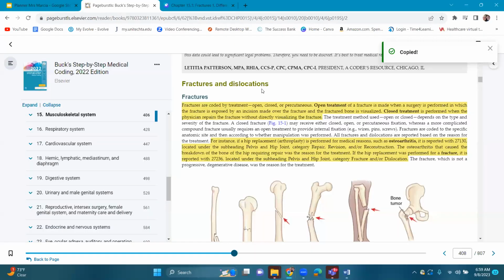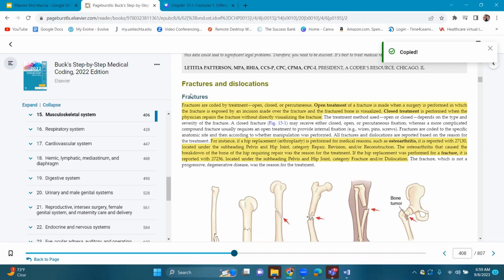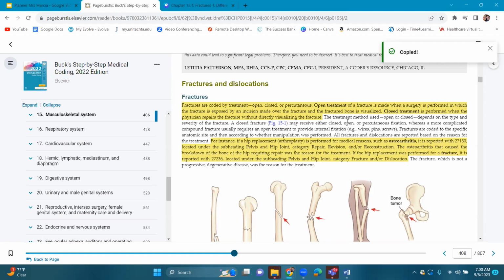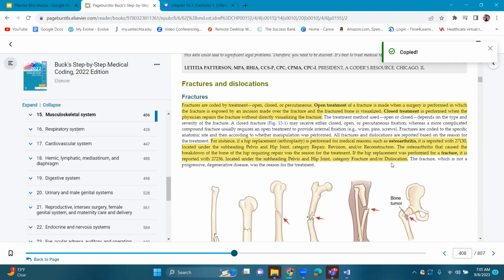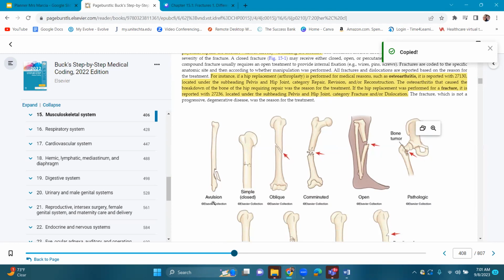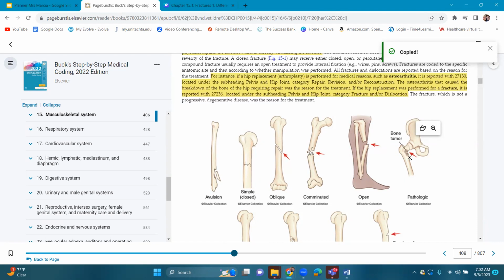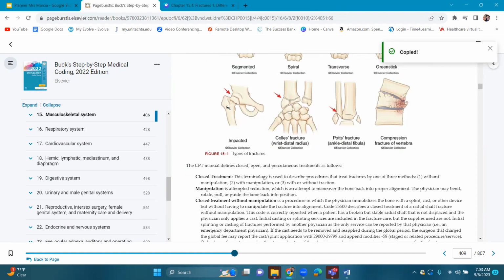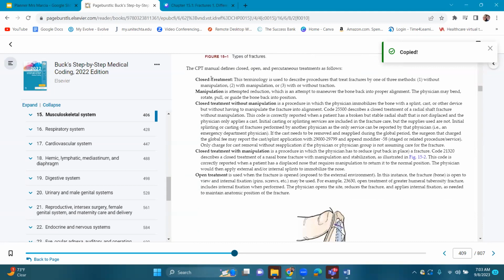DD Day 14 Mod 154 Ch 15